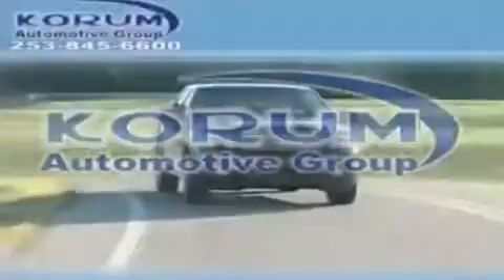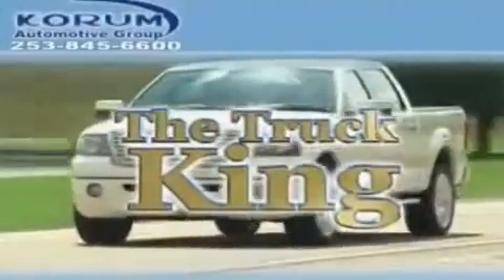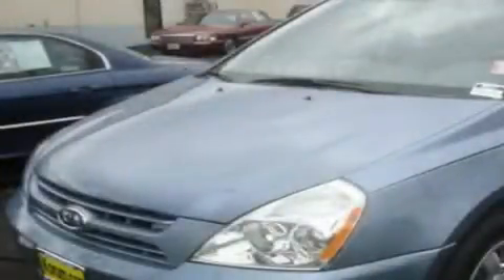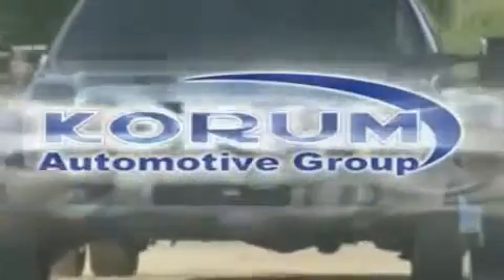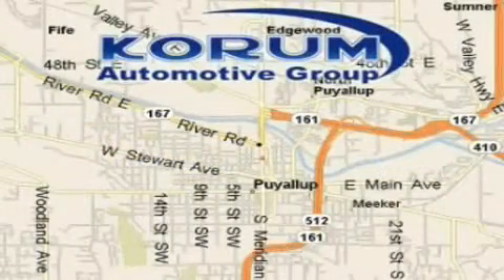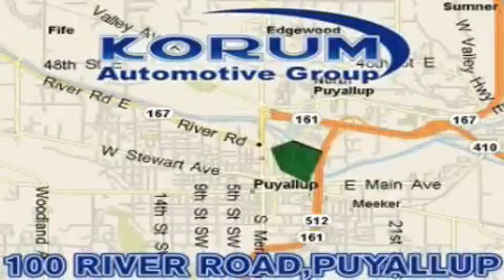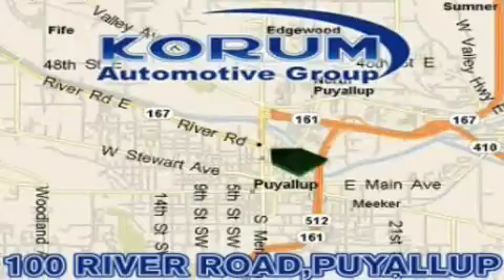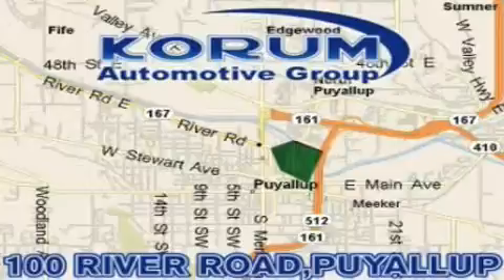2009 Kia Sedona Puyallup WA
Year: 2009
 Make: Kia
 Model: Sedona
 Engine: 3.8L V6
 Trans.: Automatic
 Exterior: Blue
 Miles: 21,801
 Interior: Gray

 2009 Kia Sedona Puyallup WA